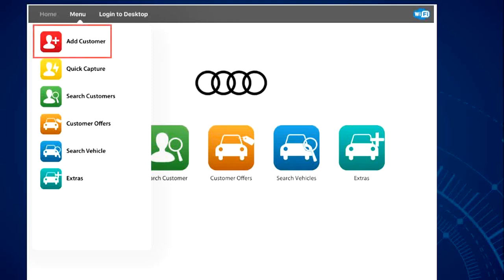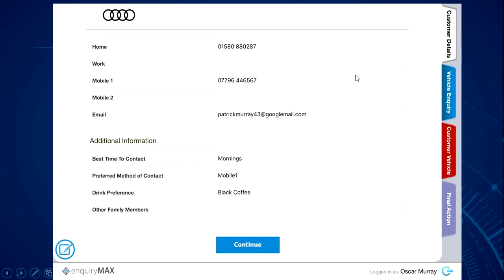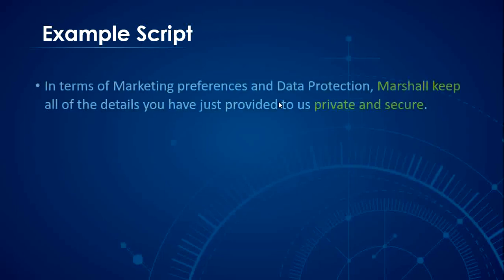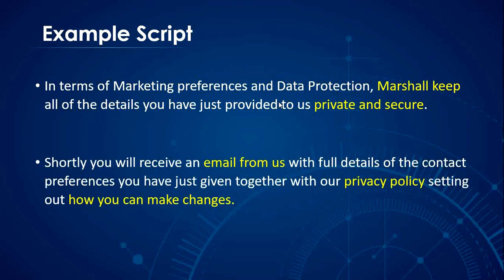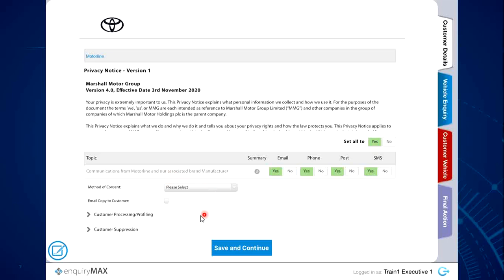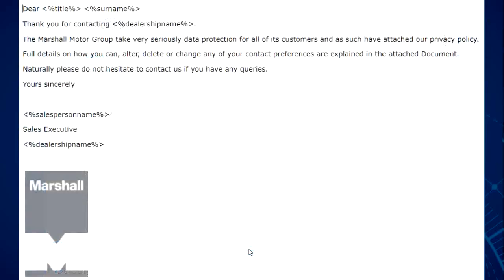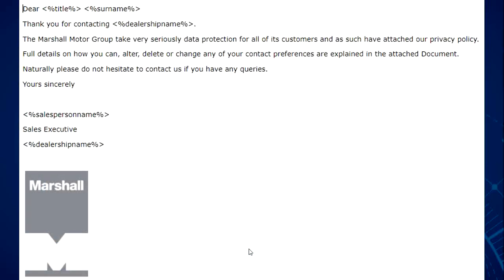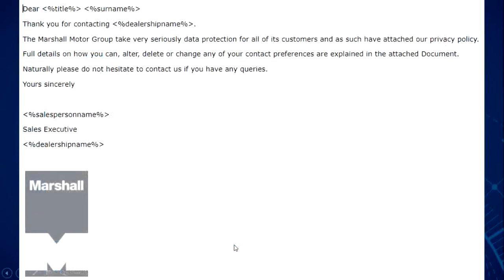Marshall GDPR Capture Process